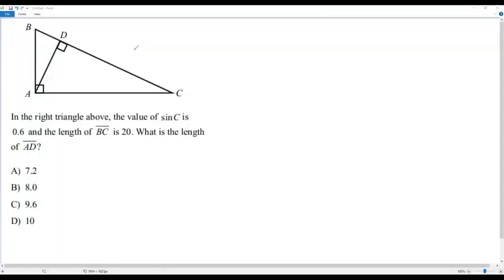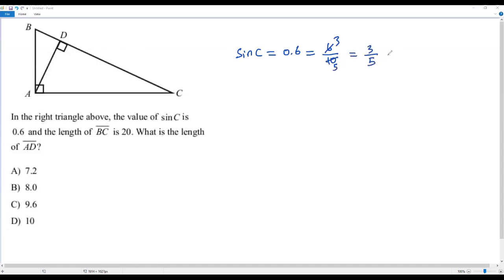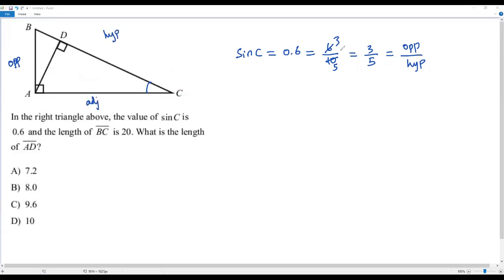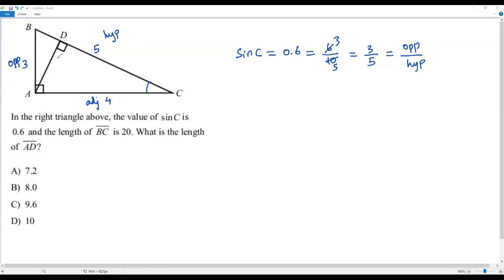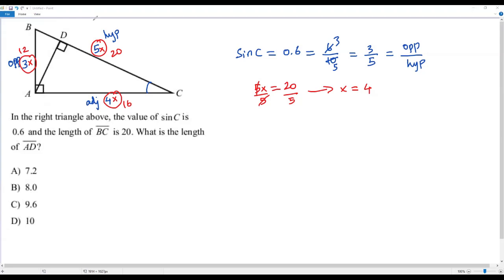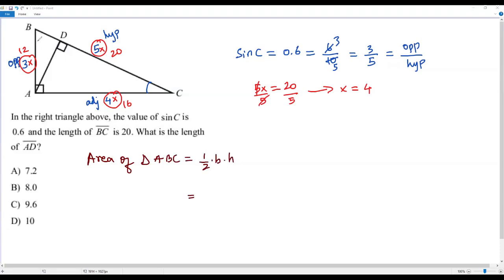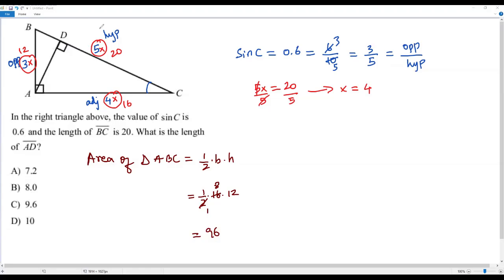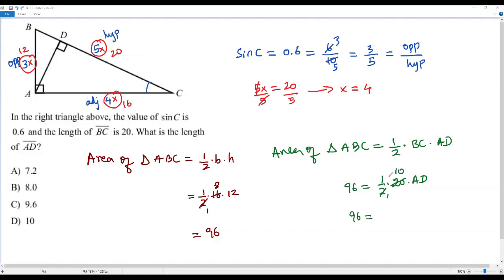SAT Math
In the right triangle above, the value of sin C is 0.6 and the length of BC is 20. What is the length of AD?

A)  7.2
B)  8.0
C)  9.6
D)  10